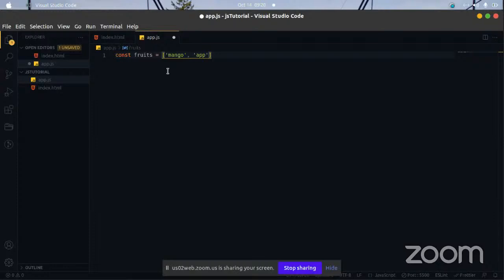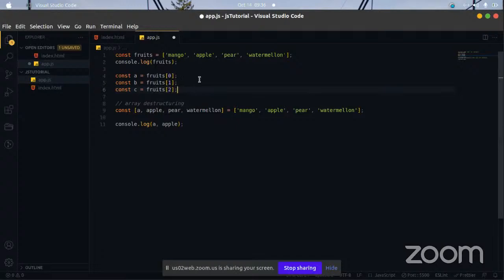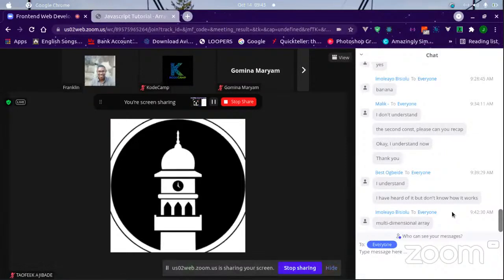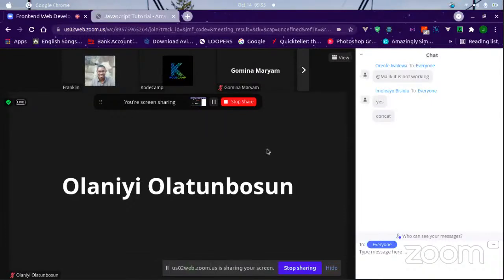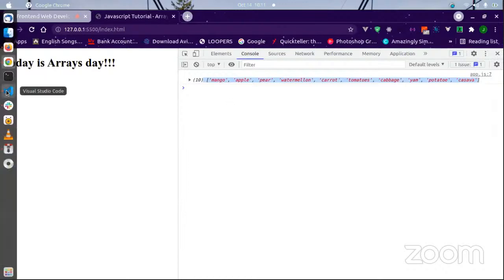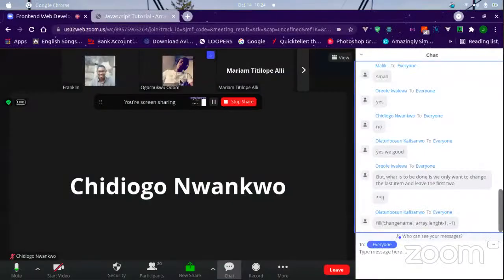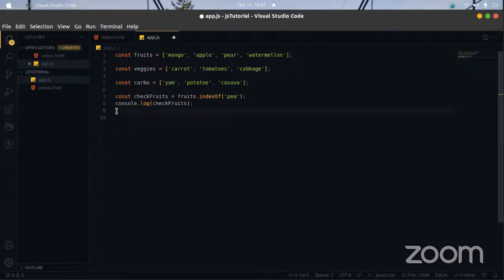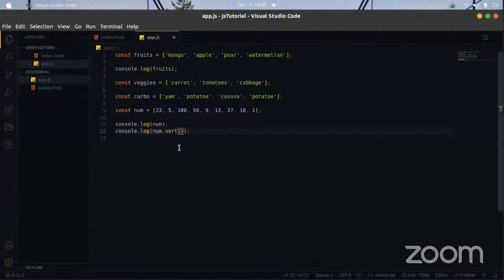19: Arrays in JavaScript: KodeCamp 1.0 Training Session